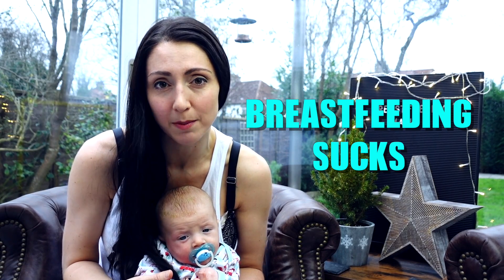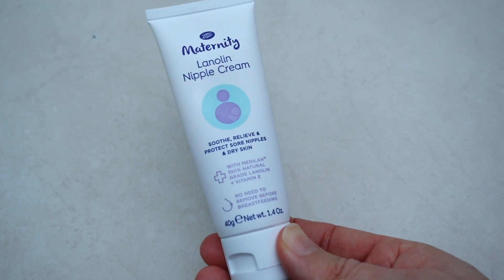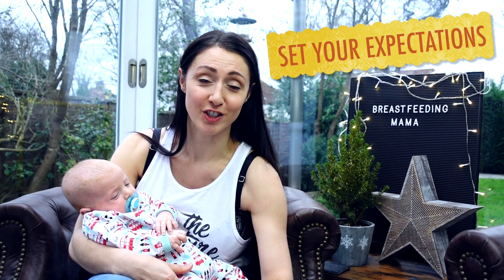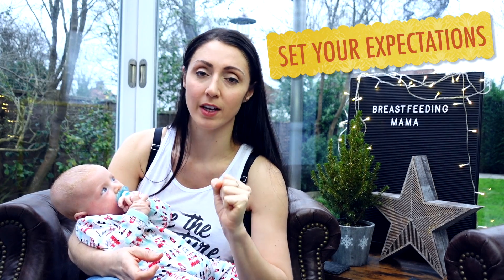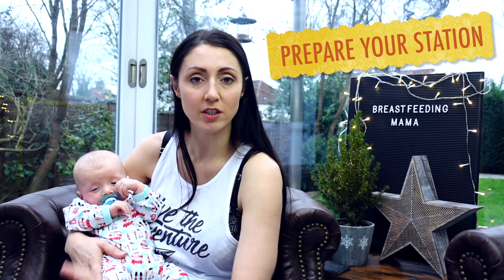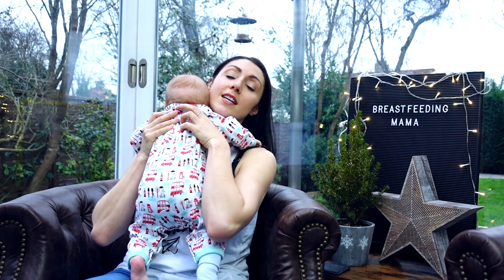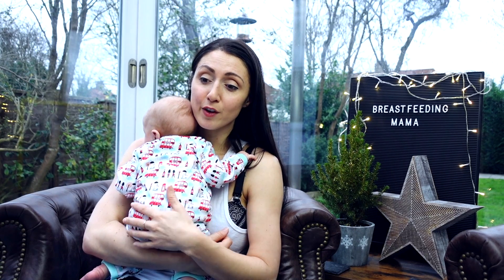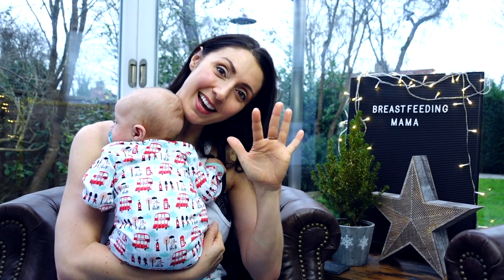Breastfeeding Tips - New Mum Survival Guide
Breastfeeding Tips - New Mum Survival Guide.  If you are a new mum and planning to breastfeed your beautiful baby then you need to watch this.  I wish I had known what was in store and how to survive the breastfeeding journey.  Luckily I had a lot of support and am still exclusively breastfeeding four months on.  We all know the benefits of breastfeeding but it's not easy, nor possible for some mothers.  If you decide to use formula then that is absolutely fine, please do not let anyone make you feel guilty about it, the most important thing is that your baby is fed.

Recommended Products for Parents

ITEMS FOR BREASTFEEDING SURVIVAL

You should only need cream and compresses for up to three weeks so don't buy loads.

BREAST PUMP
PREFERRED BOTTLES
BREAST CUPS
BREAST PADS

OTHER RECOMMENDED ITEMS

Most of the items we own and recommend for baby and mum can be found here (these are all items we bought and use ourselves)

If I were to name three items that we have used daily that have improved our lives hugely then they are as follows:

The most comfortable nursing bras I own, get fit and they make me feel beautiful.

Unable to drive for six weeks following my c-section, this buggy gave me the option to get out of the house.  Also as it's super light steering was fantastic for my c-section recovery.

Four months in and baby Jacob still sleeps in this every night. Safe, secure and stylish.  Also allows us to co-sleep with peace of mind.

Before I got pregnant I did some crazy stuff, check it out

Travellers

FREE AUDIBLE 30 DAY TRIAL

My newest toy, and new love of my life is my DRONE I highly recommend the 'fly more' package, I didn't go for it and then went back to buy more batteries because flight time of the standard package just isn't enough.

For steady shots I use my GoPro 5 along with the KARMA GRIP

My main camera for nice looking shots is a Canon 70D And never underestimate the difference it makes to get a good quality SD CARD
Also sound on the Canon is not good enough for video so I use the SHURE MIC this is the best thing I ever bought.

When vlogging I need an easy to carry, ready to go camera and so I have a specific VLOGGING CAMERA

And finally for editing I use Final Cut Pro X on my